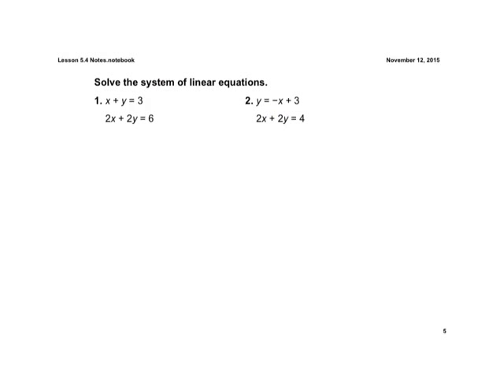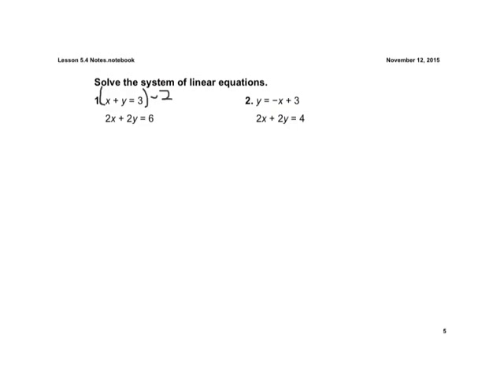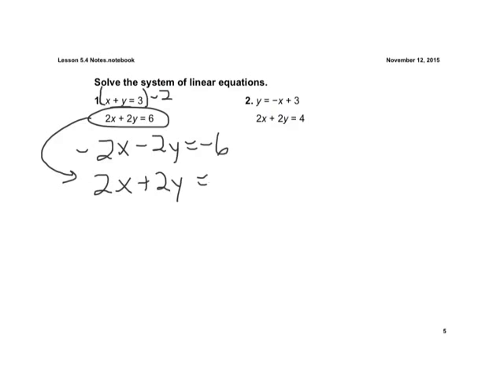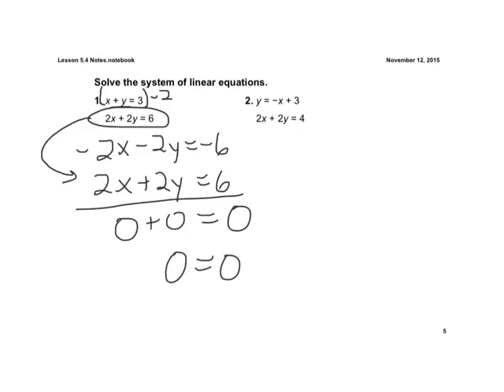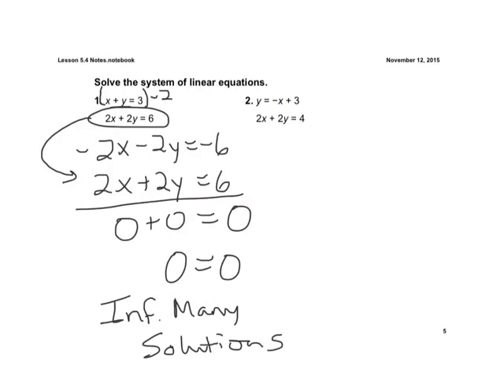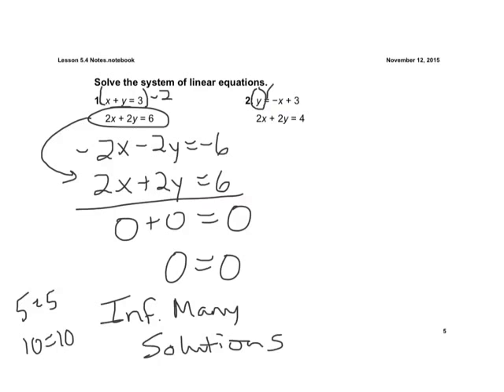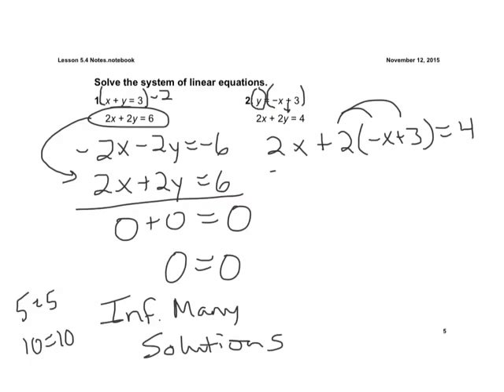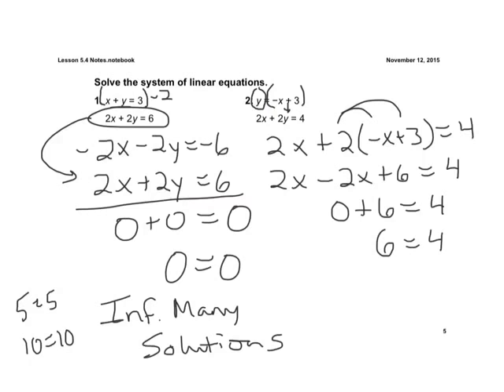Lesson 5.4 Solving Special Systems using Elimination & Substitution